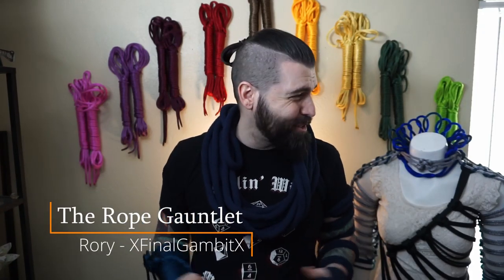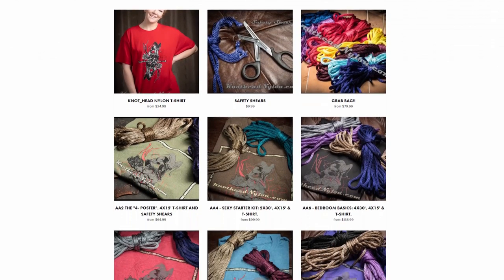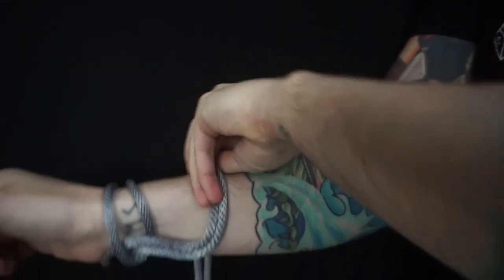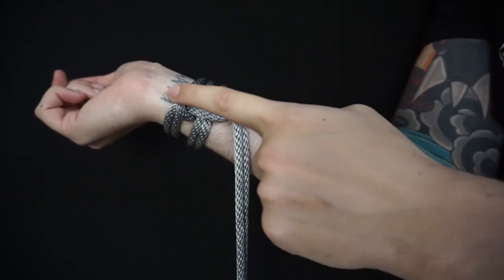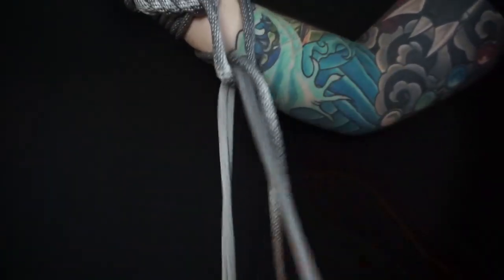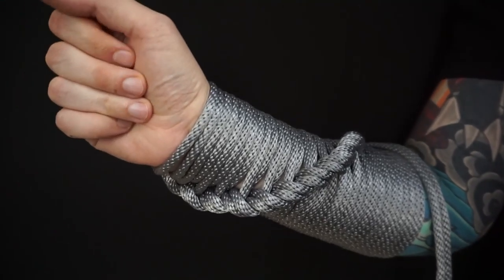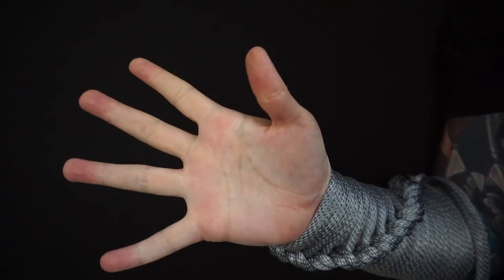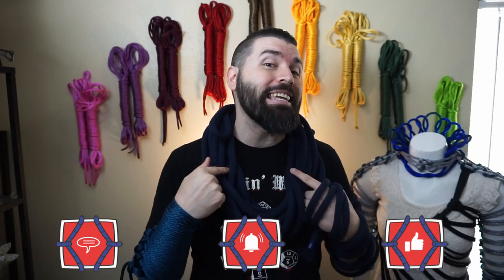The Rope Gauntlet Tutorial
The Rope Gauntlet is a fun and awesome way to express yourself as a rigger or enjoy as a model.

I will be posting every Tuesday
sporadically with additional content.

Knotheadnylon.net